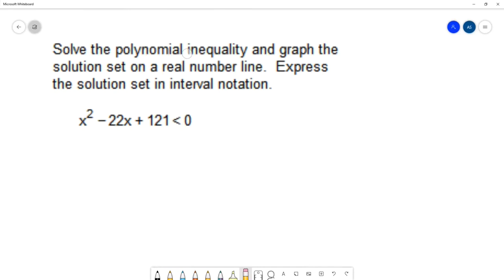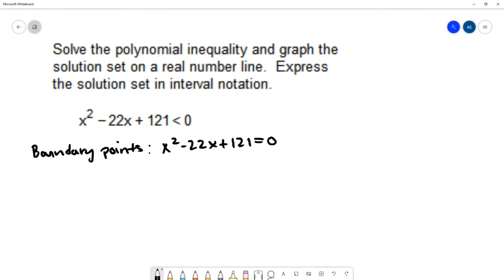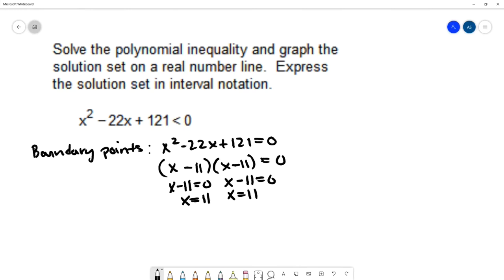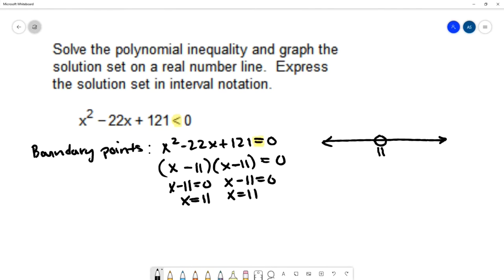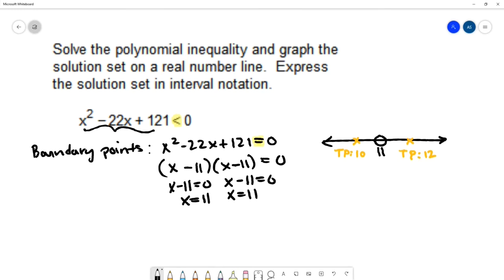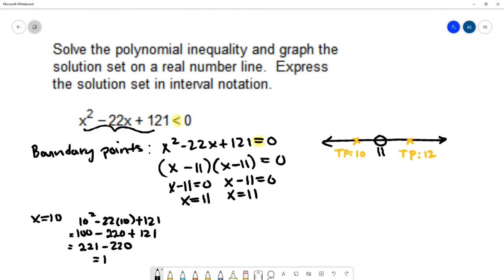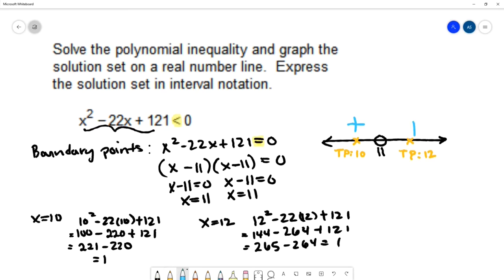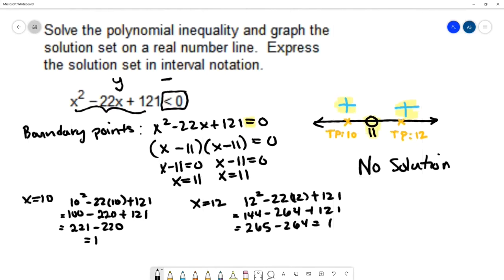Solve the Quadratic Inequality & Write the Solution using Interval Notation|Perfect Square Trinomial